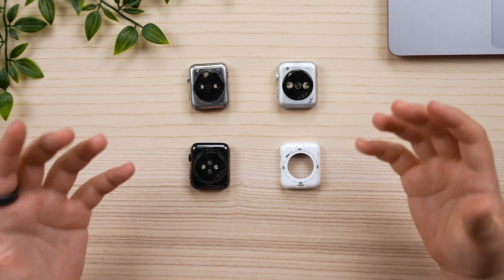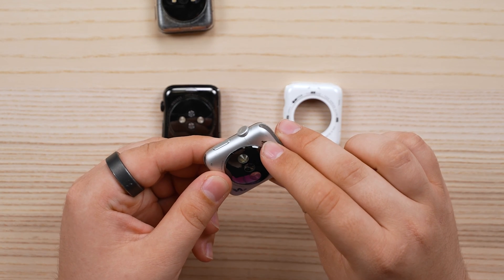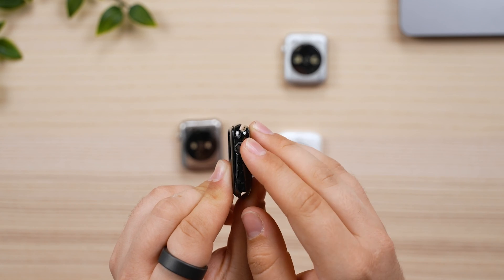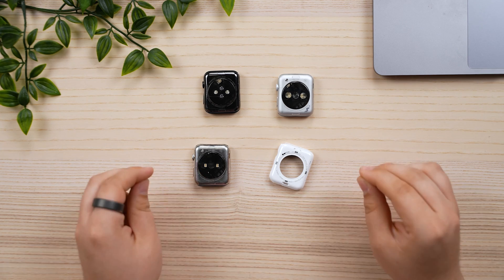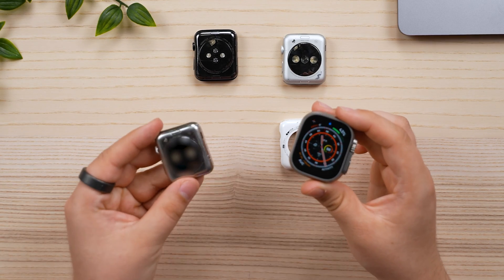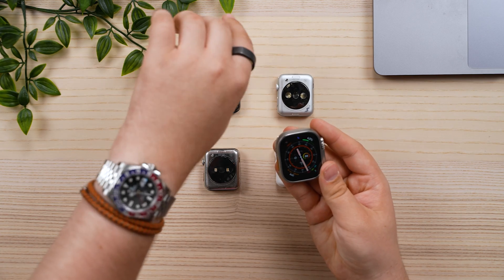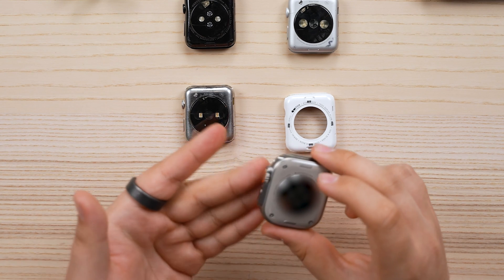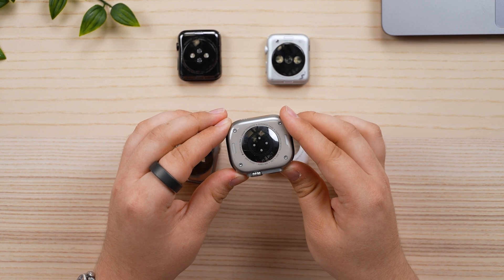How Apple Created the Apple Watch Ultra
Recently the Apple Watch Ultra was released by Apple with an insane radical redesign unlike any apple watch seen before it. Today we take a deep dive into some early apple watch prototypes to see what apple learned over the last 7 years and how it evolved in the Apple Watch Ultra Today.

Your place for the prototype bits of tech that never get to see the light of day.